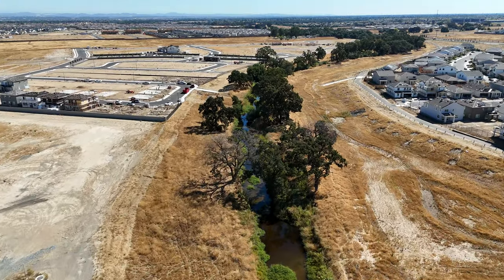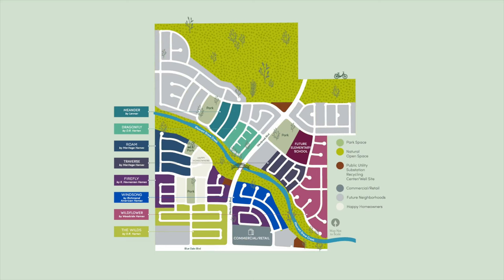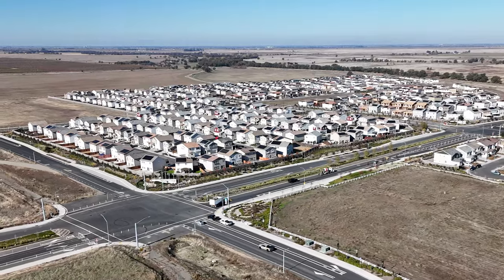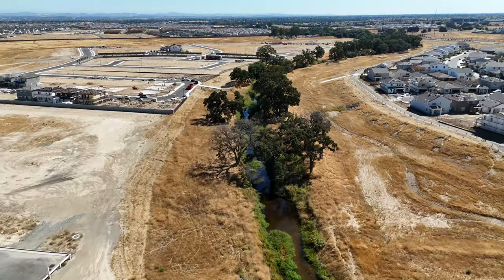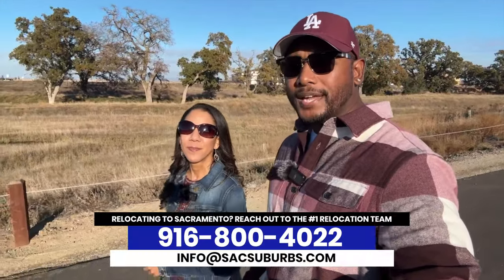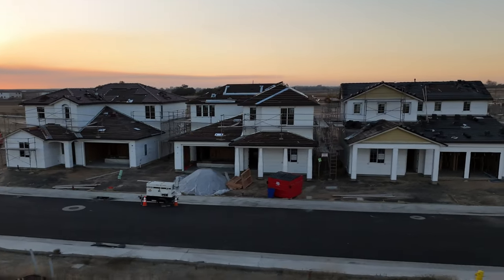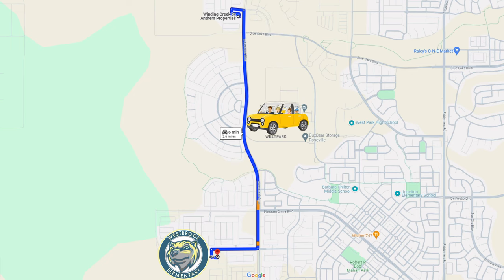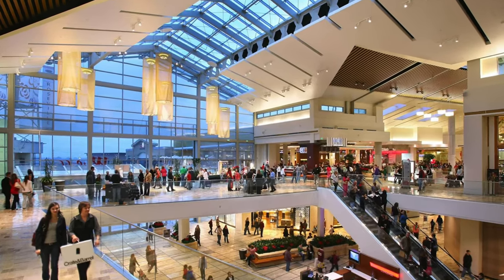Living in SACRAMENTO CA | Can You Afford To Live In This NEW HOME Neighborhood In ROSEVILLE CA?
**Watch in 4K** Today, we are sharing a Sacramento CA Master Planned Community in West Roseville California, called Winding Creek. Roseville CA is a popular suburb of Sacramento California, and the growth continues at a rapid rate with many master planned communities. We are breaking down everything you need to know about this newer Master Planned Community Winding Creek, from the housing options & prices, to the schools, parks, trails, amenities, shopping, and future developments. This community offers several builders like DR Horton, Meritage, K Hovnanian, and Phase II is adding builders like Lennar & Woodside Homes to the mix.
There is everything from starter housing, multi-generational living, and larger homes up to 5 bedrooms. This is one of the more affordable new construction communities we have seen in Roseville California.  Make sure you watch the whole video, as we are also sharing some of the CONS of this Roseville community!

If you are considering moving to Sacramento CA or moving within Sacramento, reach out to our local team, so we can help you navigate buying &/or selling a home in the Sacramento region.

**READ THIS IF YOU ARE CONSIDERING PURCHASING NEW CONSTRUCTION* ALL New Construction Builders require us to be present with you on your FIRST VISIT to the community, otherwise you forgo the opportunity to have agent representation to negotiate you the best deals/incentives and protect your best interests. So don't forgo us as your VALUABLE New Construction Specialists, as it costs you absolutely nothing to utilize our services!

Reach out to us for a list of current new construction availability & incentives in the areas you are interested in & we can schedule a time to go show you any new construction or resale homes in the Greater Sacramento Metro Region .

You can also check out our ROSEVILLE CA PLAYLISTS, to find out what Roseville CA has to offer & why so many people are choosing to relocate to Roseville California.

OR CHECKOUT our Luxury Living in Sacramento CA to see the options you have throughout the Sacramento Region when it comes to luxury living at its finest:

📲 We have so many people contacting us who are moving here to Sacramento California and we ABSOLUTELY love it! Honestly if you are moving or relocating here to Sacramento Metro - (Roseville, Rocklin, Lincoln, Granite Bay, Folsom, El Dorado Hills, Elk Grove), we can make that transition so much easier on you!!

Reach out Day/Nights/Weekends, whenever you want & we can help you get you on the best path to achieving your goals!

Contact Your Sacramento Suburbs Relocation Team!

California Licensed Real Estate Agents
🙋🏾‍♂️ Danny Tedtaotao  DRE 02058034
🙋🏽‍♀️ Shauntae Tedtaotao  DRE 02000667
🙋🏼‍♀️ Vicki Houff DRE 00921336
Realtors at eXp Realty